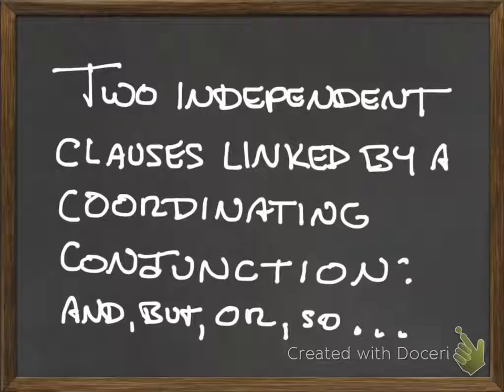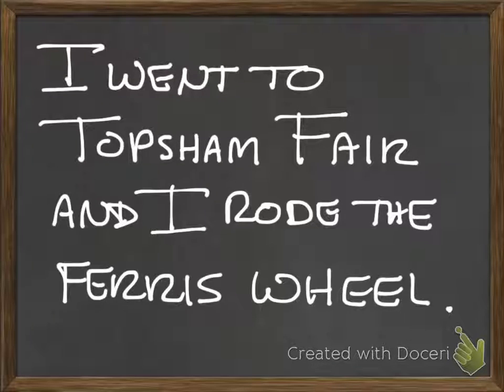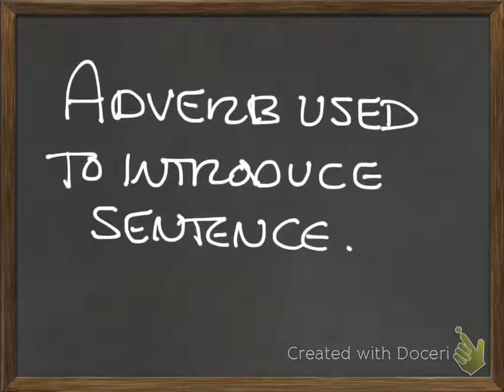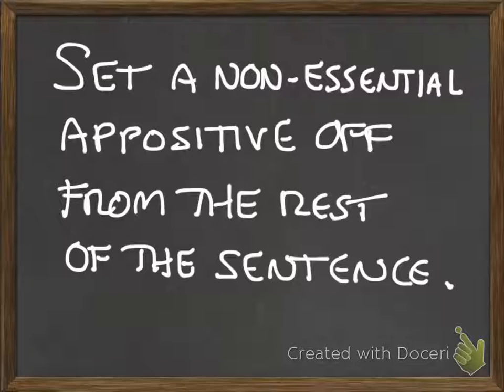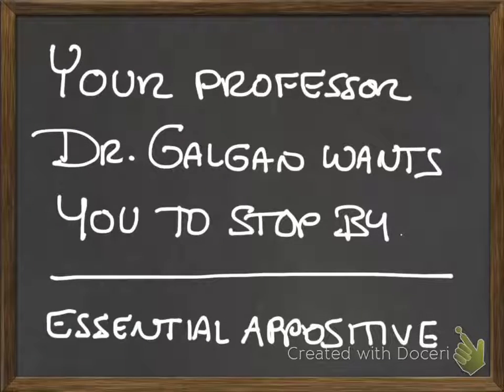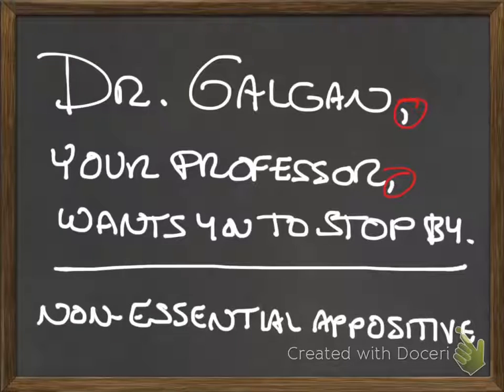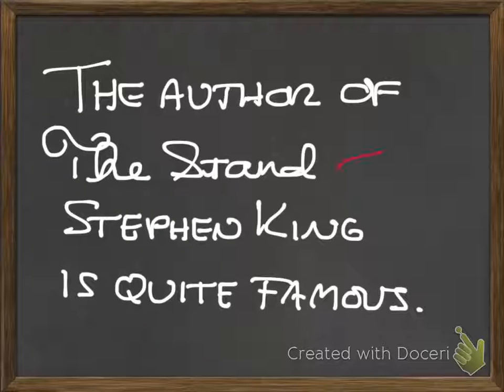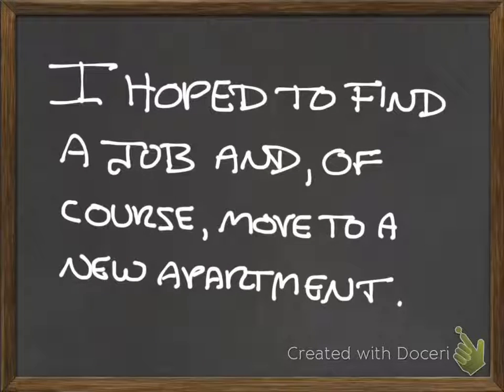Comma Rules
This video discusses some of the most common rules for using commas.